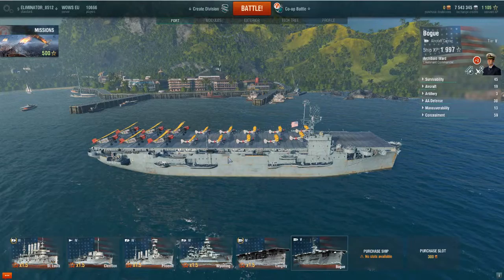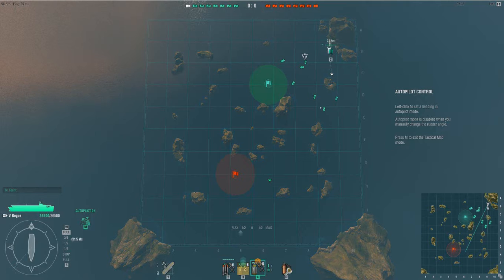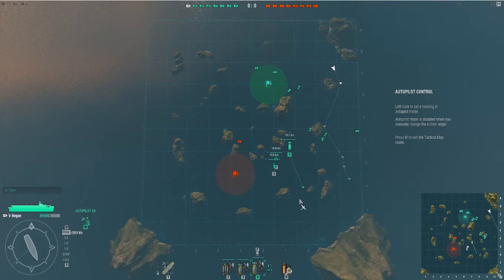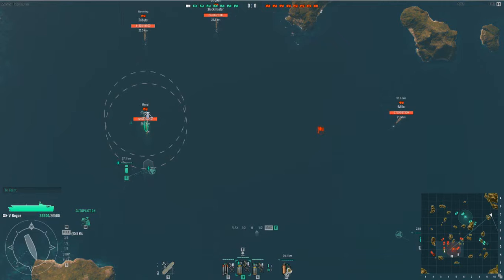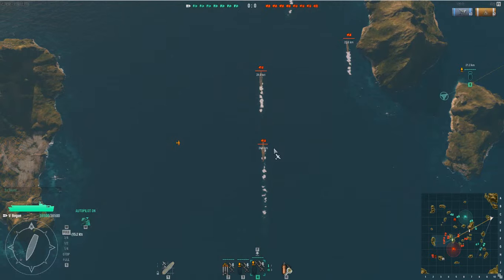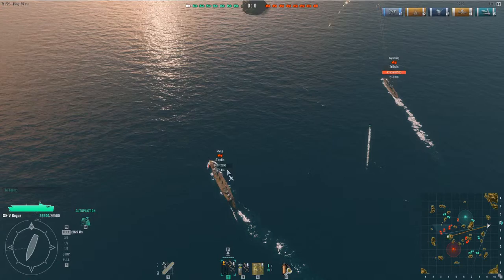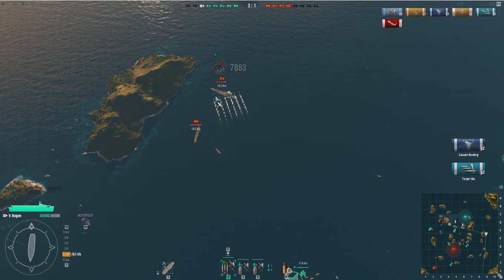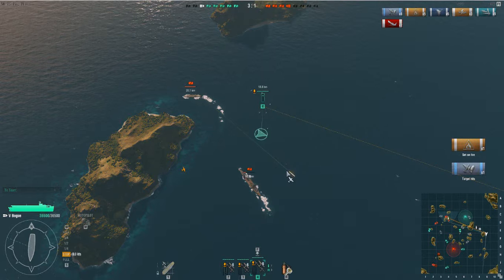World of Warships Carrier Game Play and Advice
World of Warships - Bogue Carrier game play and tactics.

If you have just started unlocking and using Aircraft Carriers or you need advice on tactics, you should watch.